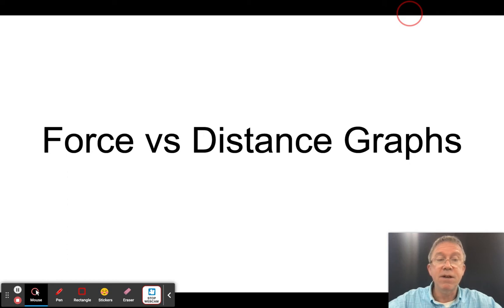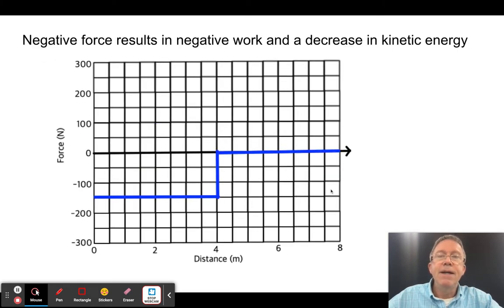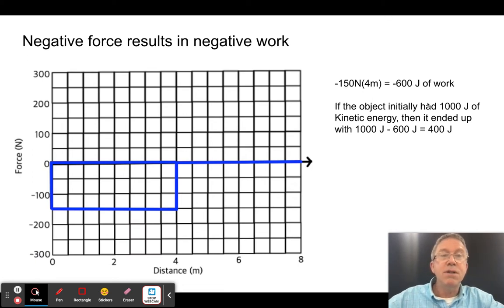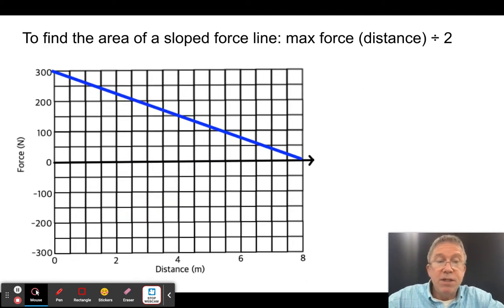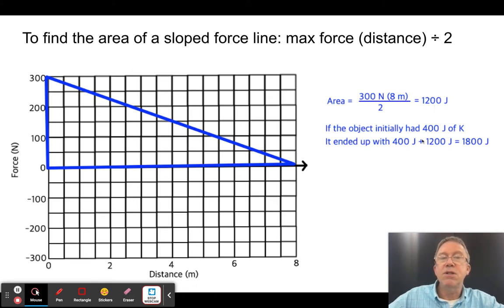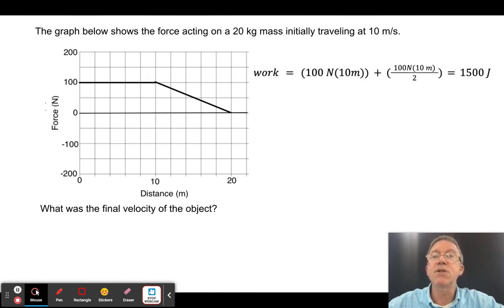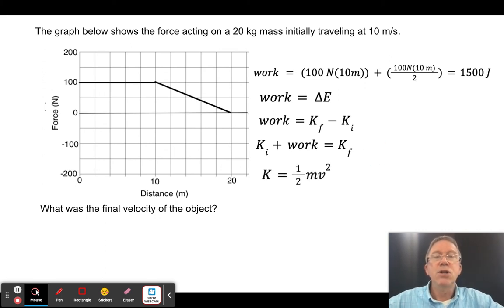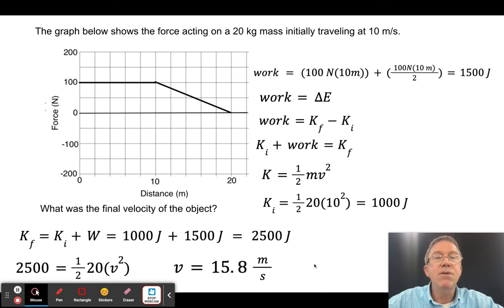Force vs Distance Graphs